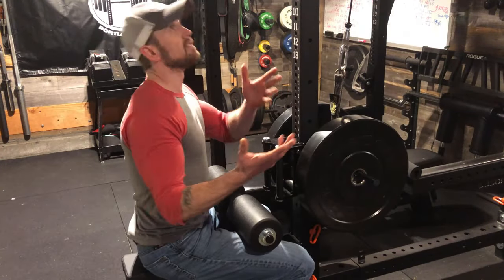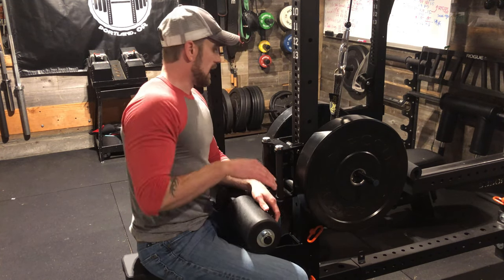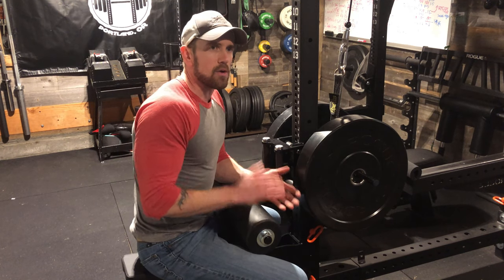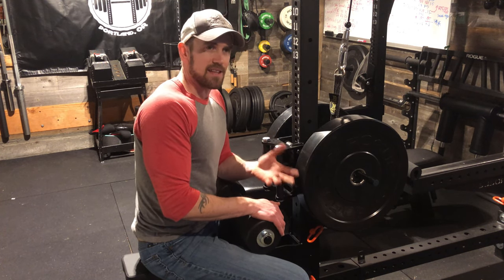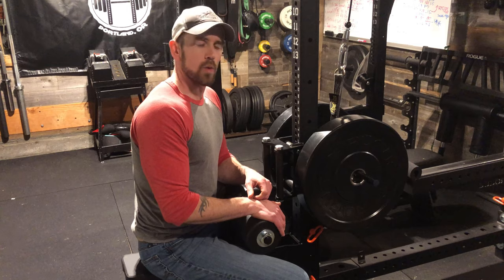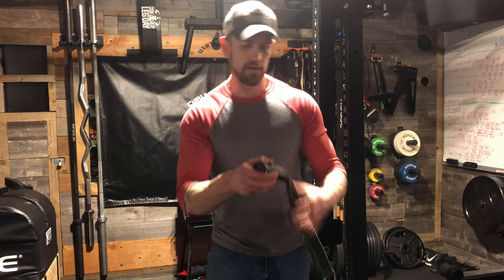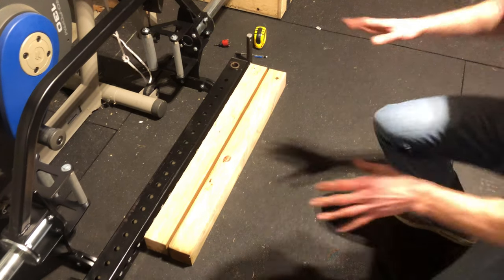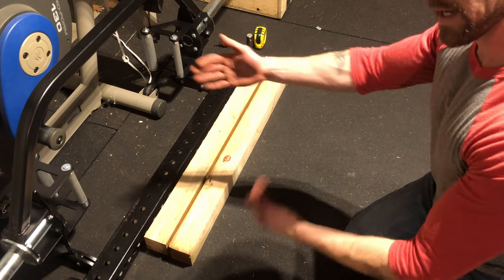Rogue Slinger Trolley Conversion (as seen on Instagram)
In this video I show you a full tutorial on how to covert your Rogue fitness trolley into the weight stack for the Slinger.